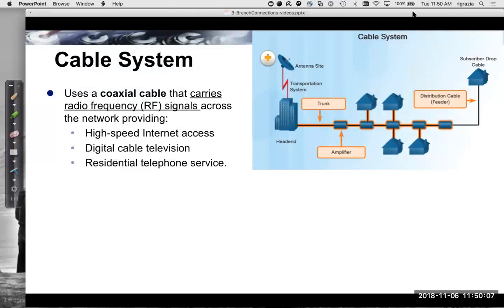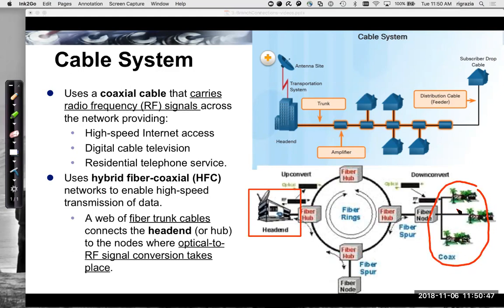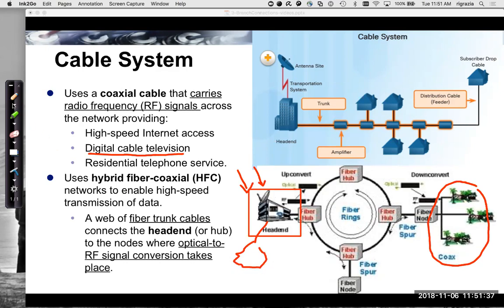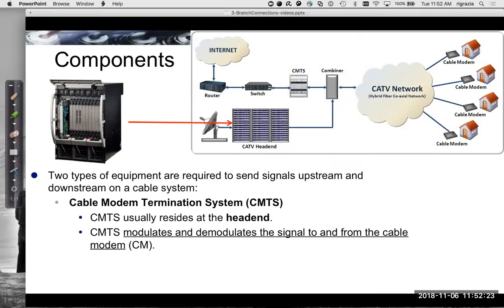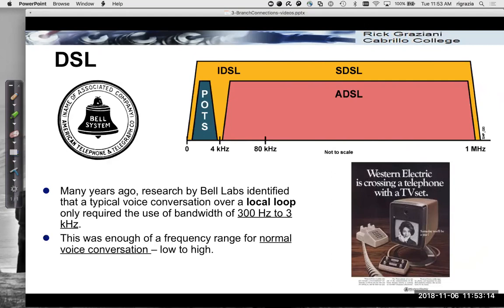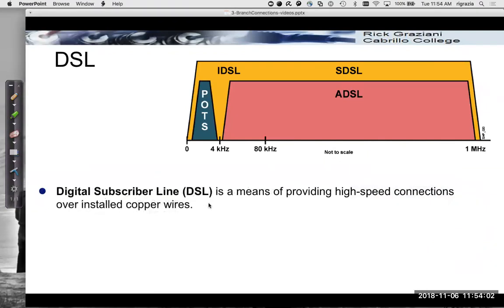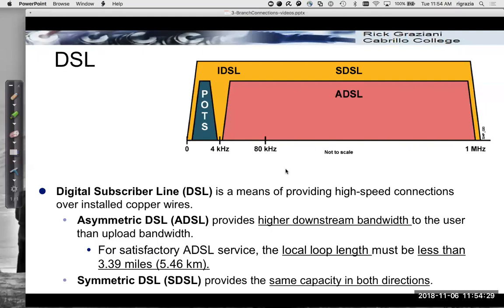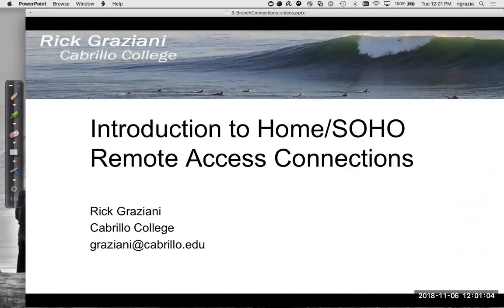Introduction to Home SOHO Remote Access Connections